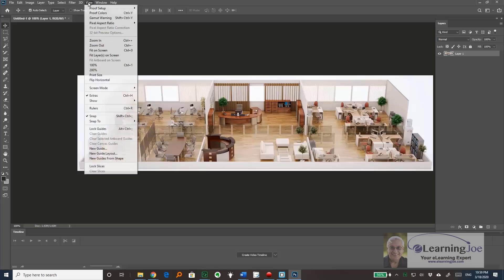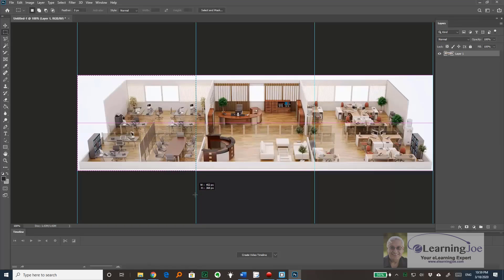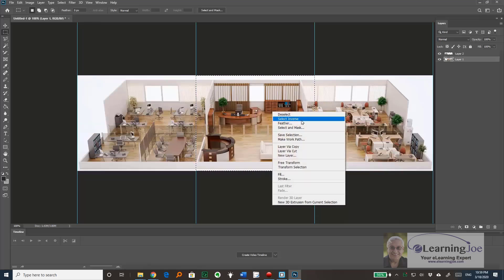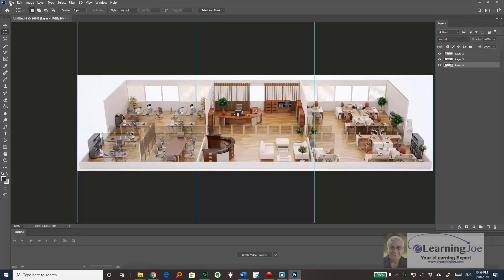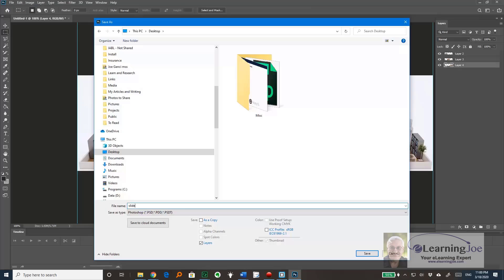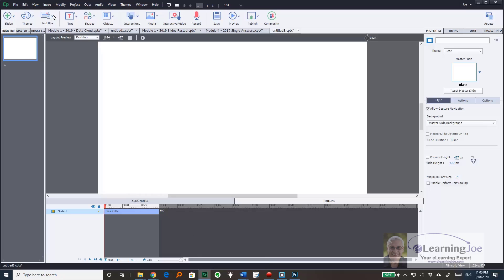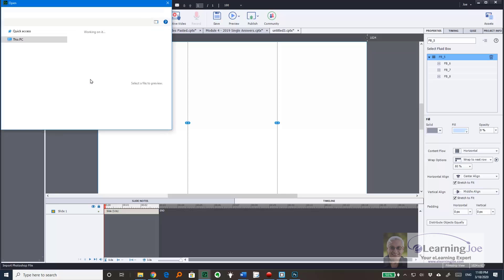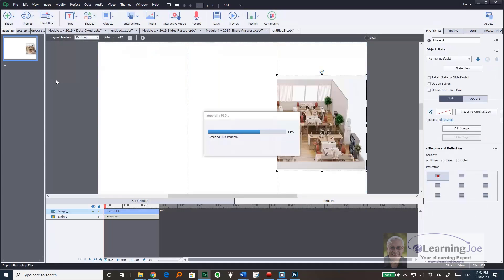Slice Photoshop into Layers to Import into Captivate Fluid Boxes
I was inspired by Paul Wilson's video to come up with a slightly more productive way of splitting up an image in Photoshop to import into Captivate fluid boxes for a seamless experience.